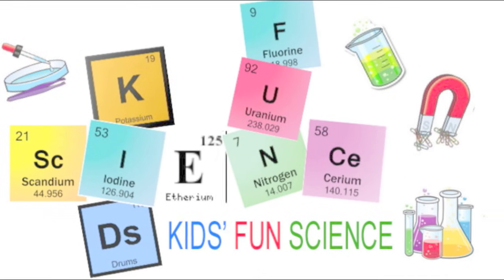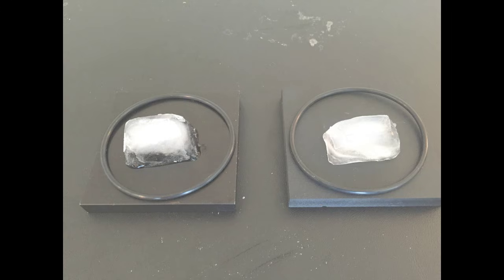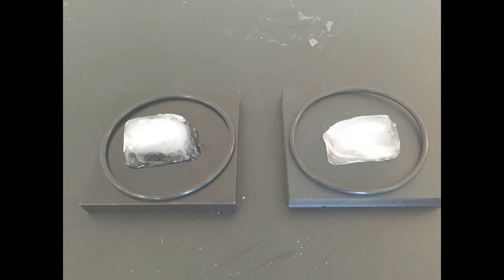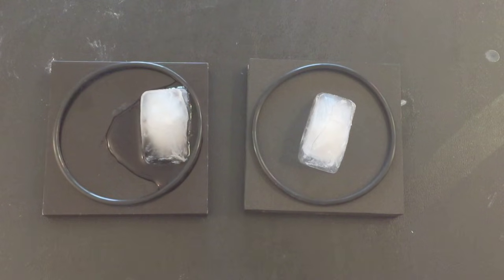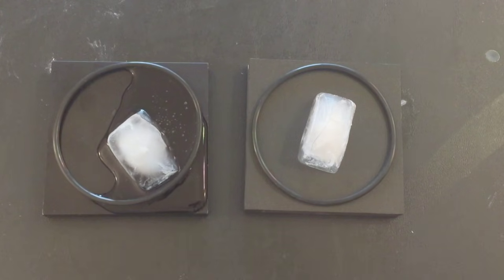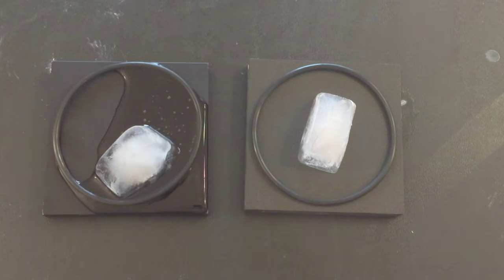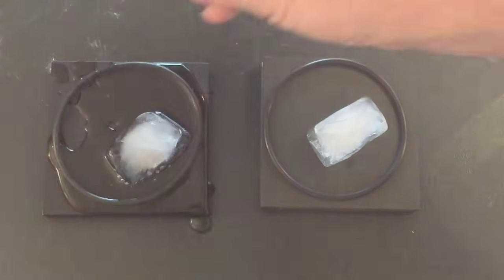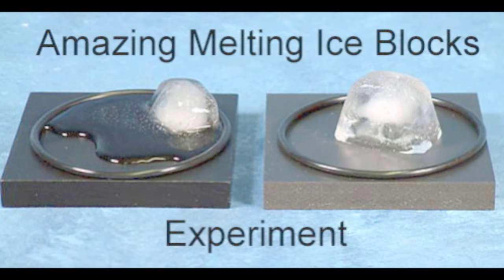Melting Ice Blocks Experiment (ice cubes melting experiment)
Melting Ice Blocks kit

Amazing Melting Ice Blocks Experiment
 (FASTEST Ice cube melting / ice experiments)

Totally Awesome to Watch!!! This is one of the most striking science demonstrations we have seen in a long time. Place an ice cube on each of these two identical looking black blocks at room temperature. One ice cube instantly begins to melt and is totally gone in about 120 seconds while the other ice cube shows no evidence of melting.

Heat can be transferred by conduction, convection, or radiation. The Ice Melting Blocks experiment shows the different rates at which materials can conduct heat. Simply place 1 O-ring on each block along with an ice cube and observe the rates at which the ice cubes melt. Discover aluminum block  is a better conductor of heat than high-density foam block. Surprisingly, the "cooler" block melts the ice faster! Even though the aluminum block feels cold, it conducts heat and will melt the ice cube very fast, where as the foam block does not conduct heat and it will not melt the ice cube.